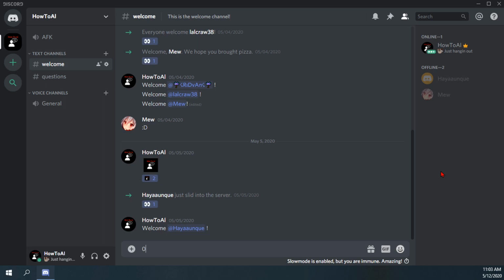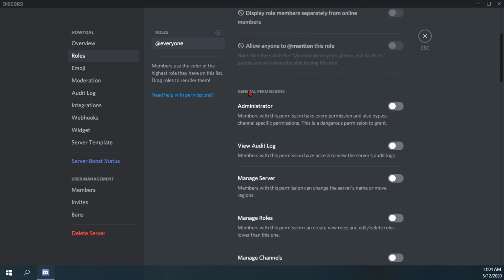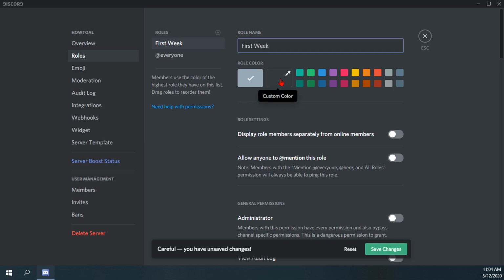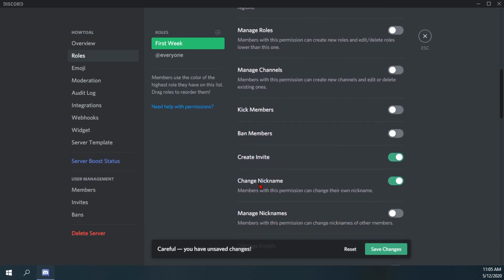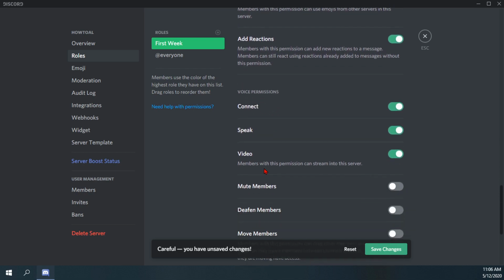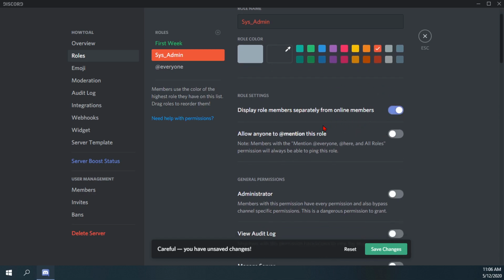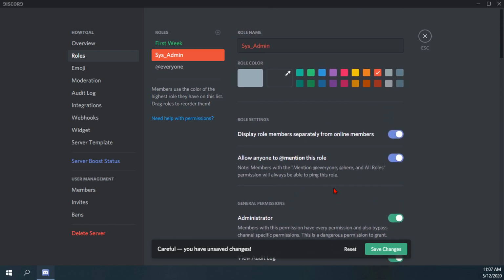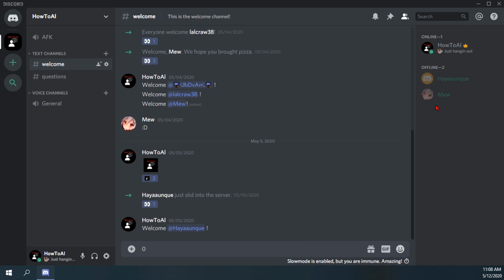How To: Create, Manage, and Assign Roles in Discord